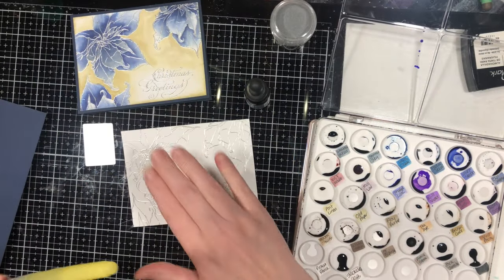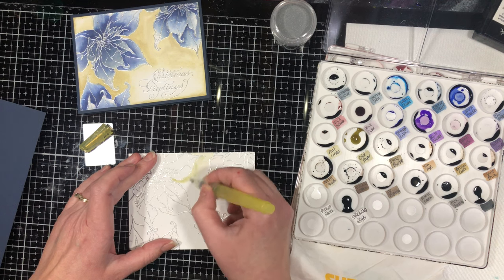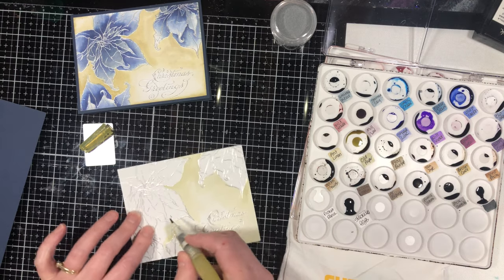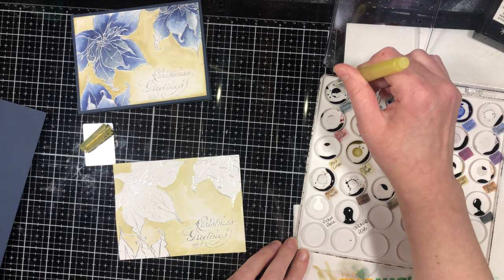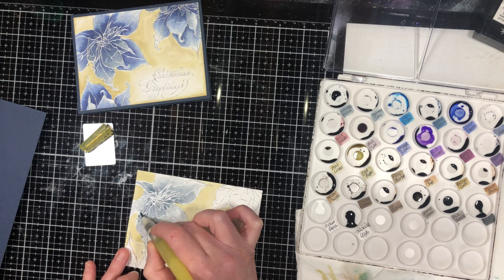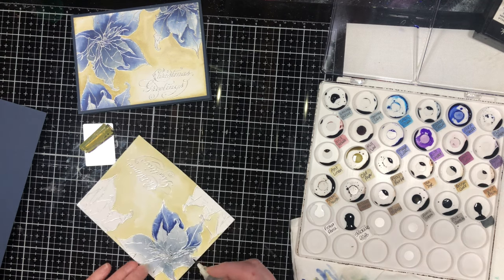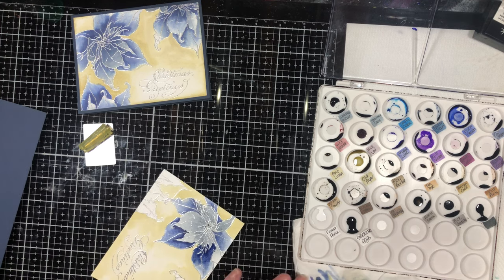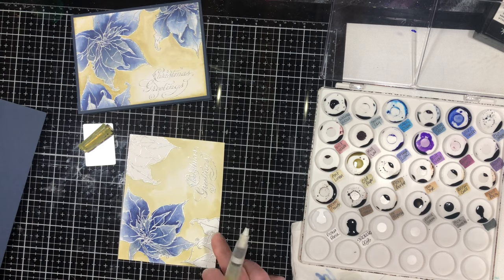Poinsettia Cards Playlist Video 4: Watercolouring Poinsettias & Background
This is a perfect playlist to get a start on your Seasonal Christmas cards!  Even if you don't do Christmas cards, the techniques taught in this class can easily be transferred to many other non-seasonal stamp images.  The only requirement is that they are line stamps and not solid silhouette stamps.
This Playlist is broken down into manageable bits to make it easy to follow along.

NOTE:
As with all handmade items it is nearly impossible to recreate them exactly so your cards will look similar but there WILL be differences!  Those differences, in my opinion, are what makes handmade items unique and special!